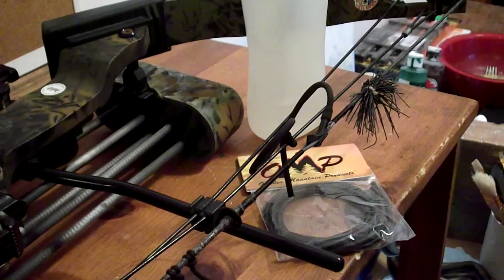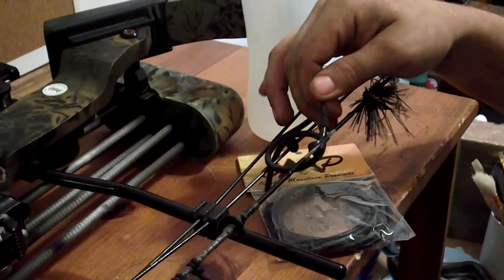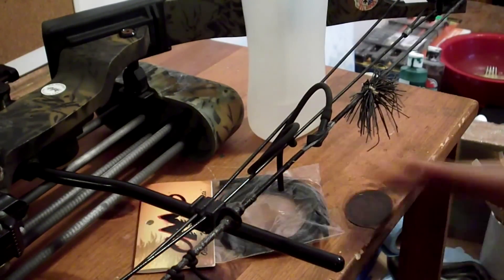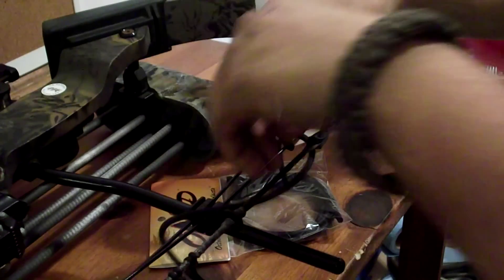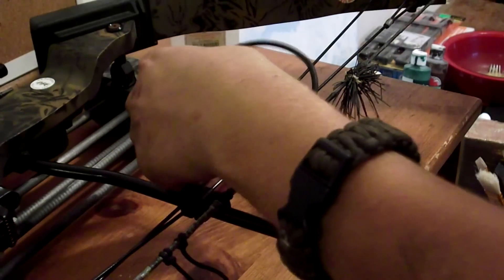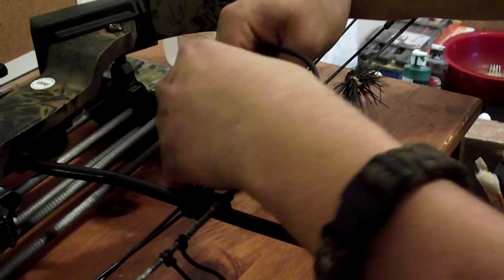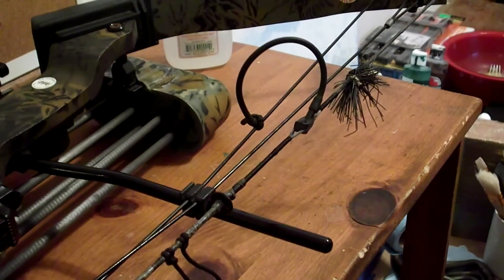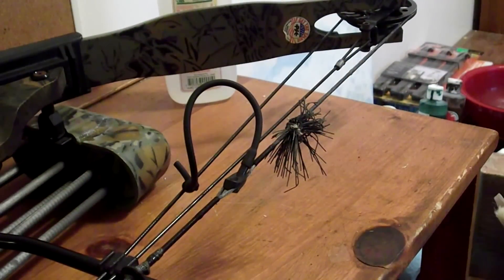Bow Tuning: Replacing our peep sight tubing